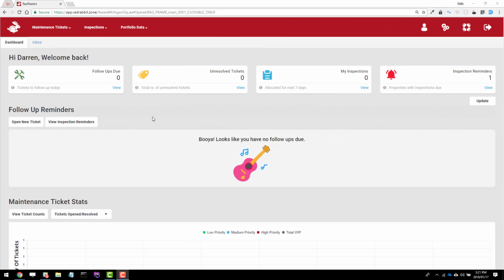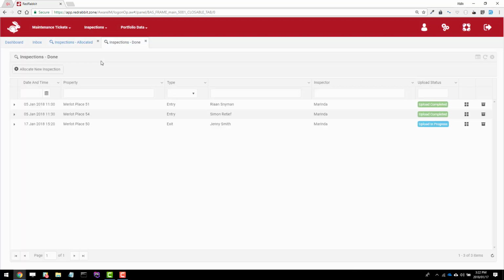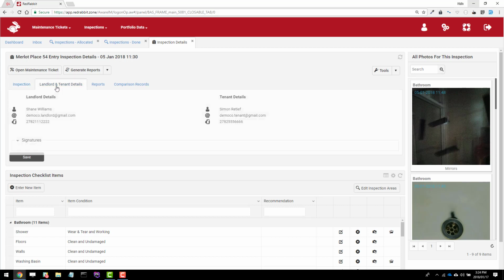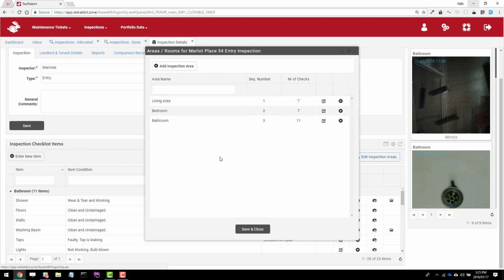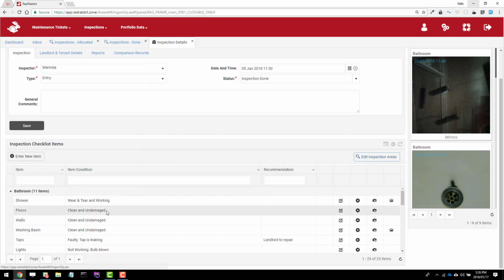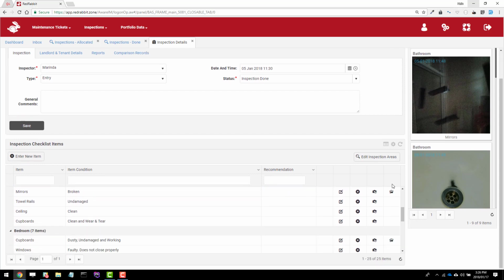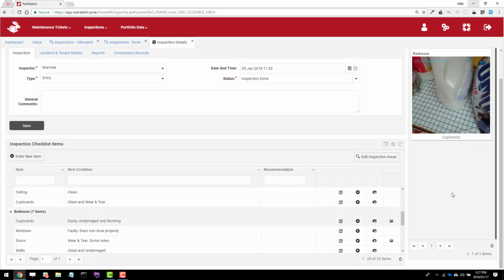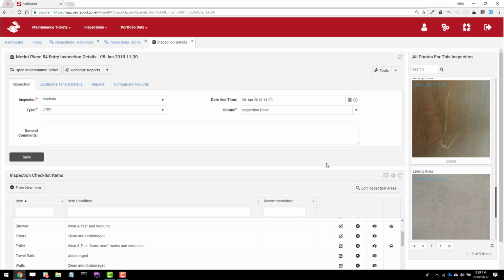Section 4 - 012 The inspection dashboard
This video explains the layout and workings of a typical inspection dashboard